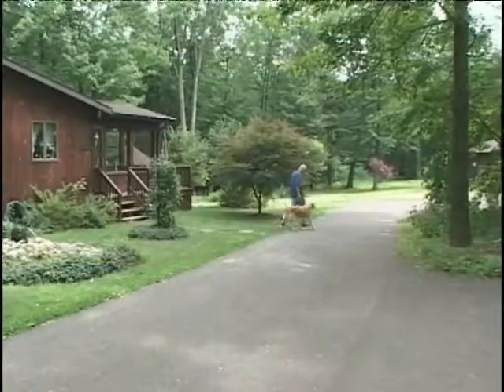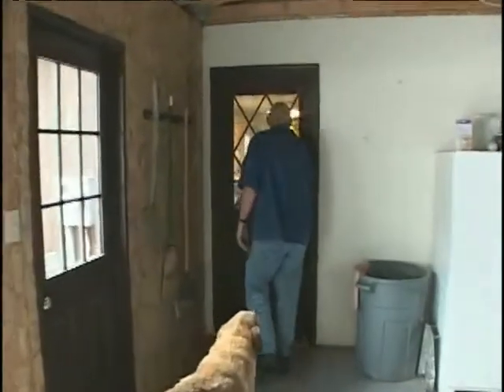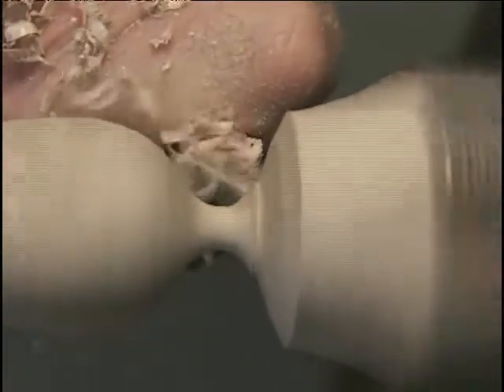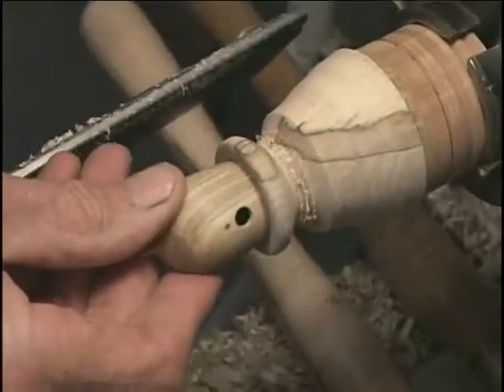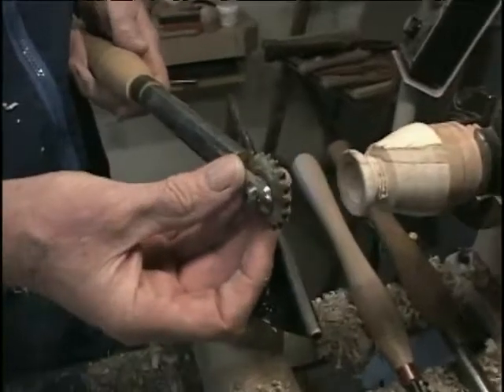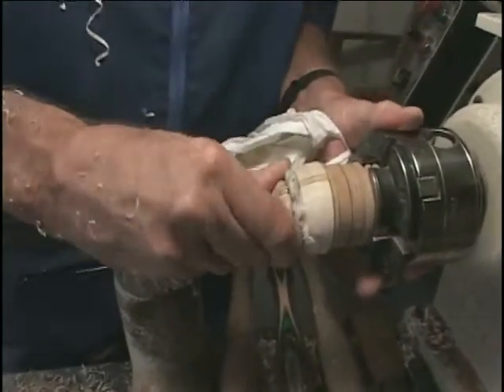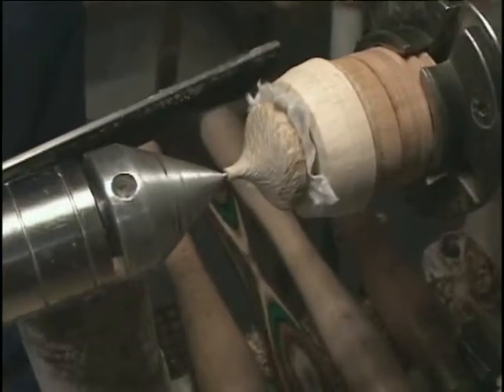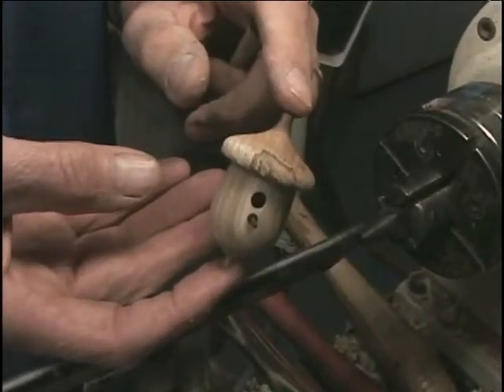bob rosand video clip.mov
Nationally acclaimed woodturner Robert Rosand shows his skill at the lathe with this clip of exerpts from his new DVD "Scrap Wood Projects II"